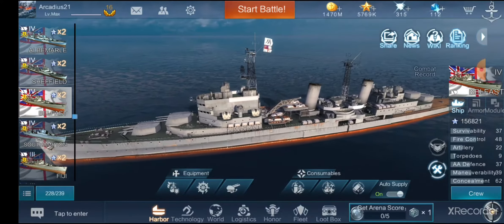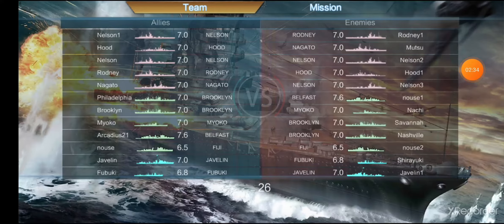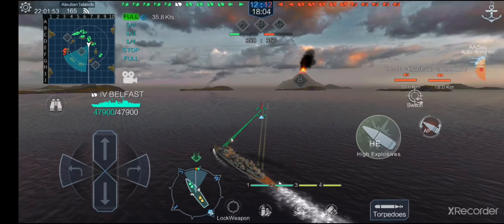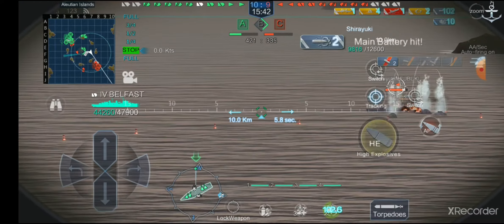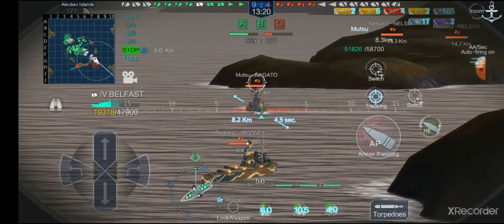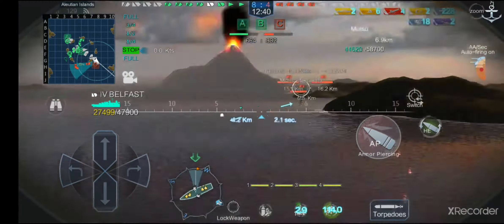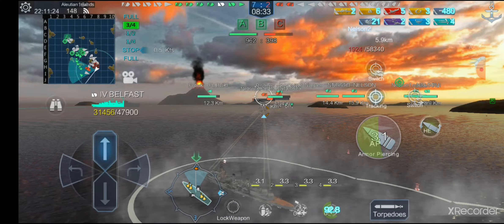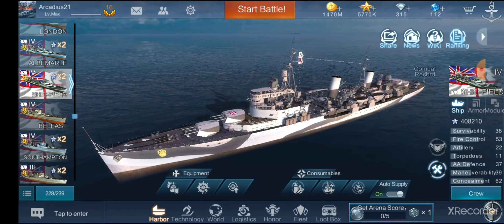Naval Creed Ship Review: Belfast (Second Torpedo Layout)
Both of these torpedo setups are pretty decent though both are limited by the number of torpedoes you can actually launch. That being said the 12.8km torpedoes worked just as good as the 9.4km torpedoes and tactically may be better but you be the judge of that.